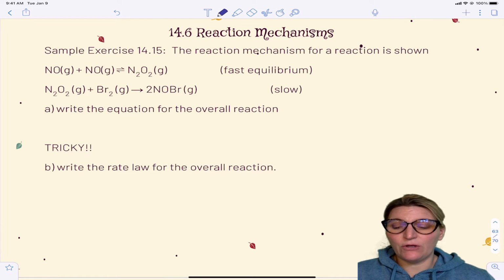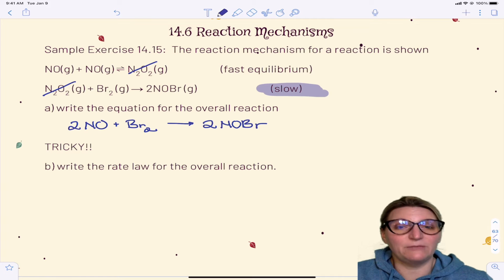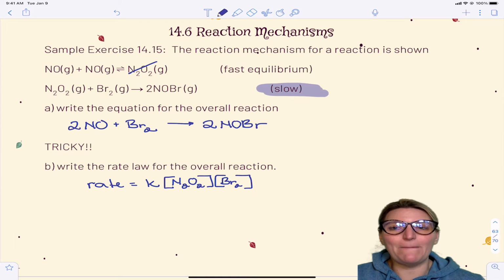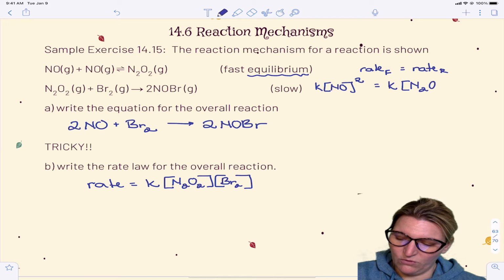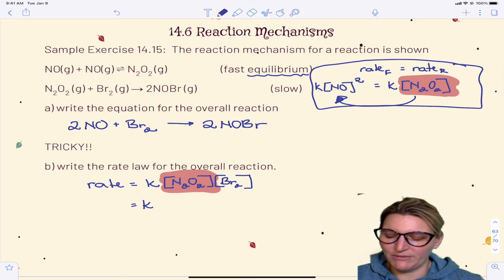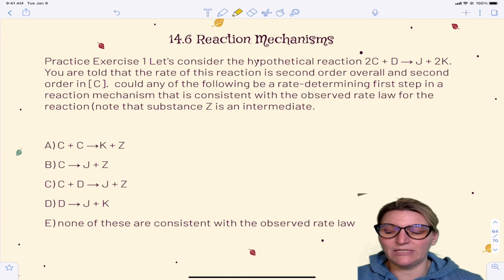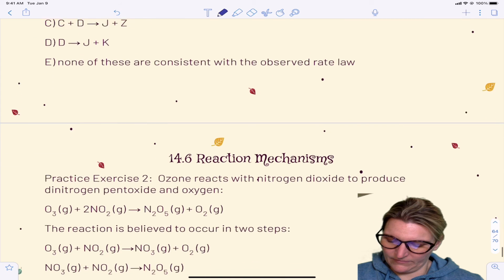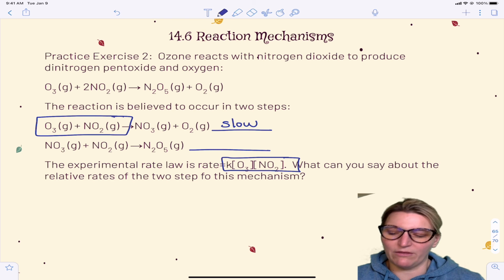5.4, 7-10 Rxn Mechanisms and Rate Law Video 2